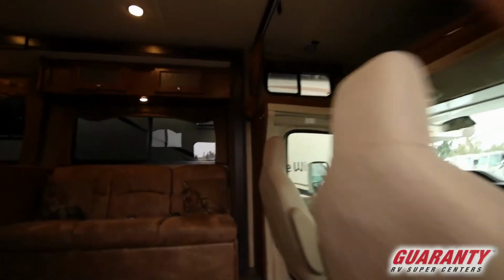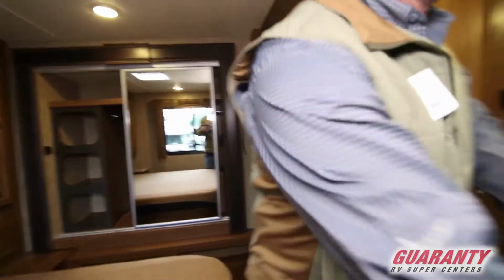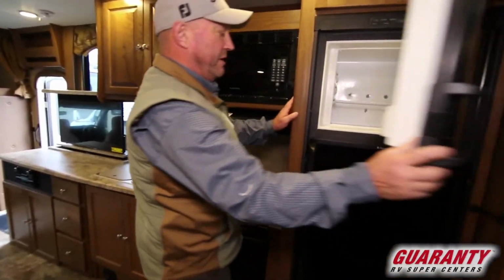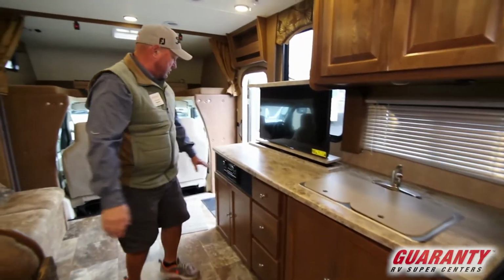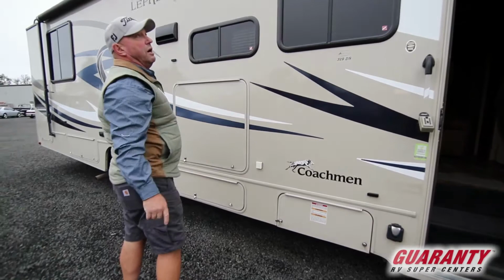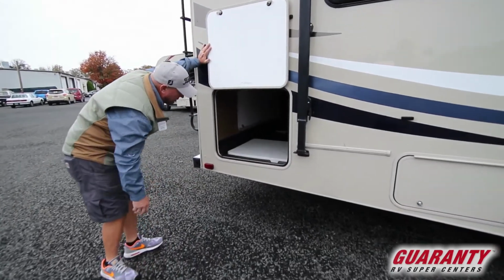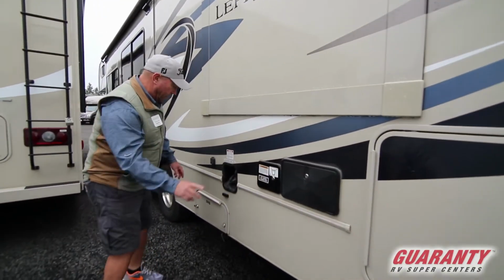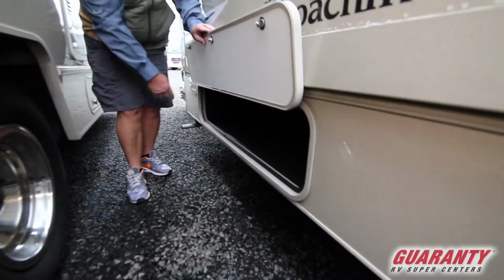2016 Coachmen Leprechaun 319 DS Class C Motorhome • Guaranty.com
2016 Coachmen Leprechaun 319DS — Some people like to rough it when they go camping. But this pre-owned 2016 Coachmen Leprechaun 319DS Class C motorhome lets you enjoy the great outdoors without roughing it, meaning you can make your pie, and eat it too. All while enjoying the sights and sounds around you.

The interior is designed to sleep a large family. Sleeping options include a queen bed, a cab-over bunk, and the sofa and U-shaped dinette easily convert into beds for extra space. During the day, the sofa and dinette can be used to eat lunch or play games. You can also set up a table beneath the patio awning and enjoy the shade on a hot summer day.

The mid-ship kitchen offers a microwave, three burner stovetop, oven and a two-door refrigerator for whipping up your family's favorite meals. There are several windows to bring in fresh air as you do dishes and cook the family’s favorite meal.

The bedroom includes a shower stall with skylight in one corner, while the private bathroom includes a toilet and sink with extra counter space. There is also an overhead vent.

Stretch out on the walk around queen bed in the private rear bedroom. The nightstand makes an ideal spot to keep those books you've been meaning to read. There’s plenty of wardrobe storage for your belongings.

Other notable features include:
• Outside shower,
• Rear view camera,
• Rear ladder,
• Exterior TV,
• AM/FM stereo,
• Slide topper awnings,

Count yourself lucky by finding this 2016 Coachmen Leprechaun 319DS Class C used motorhome. Stop by Guaranty for a test drive today.